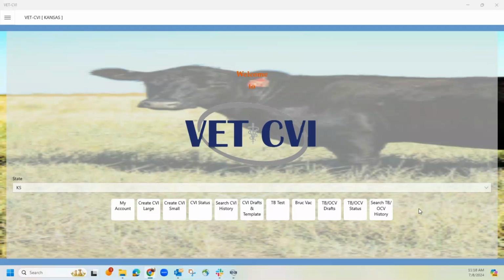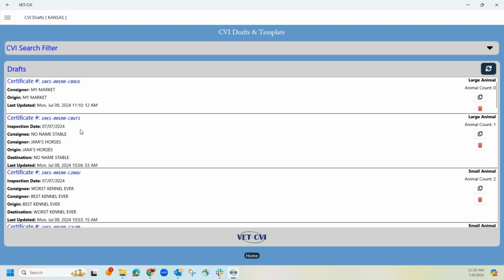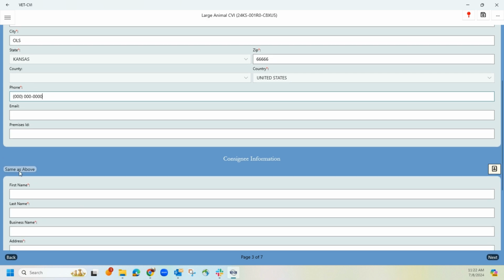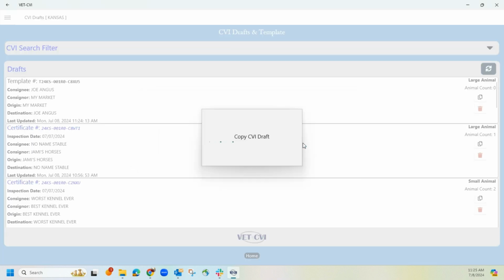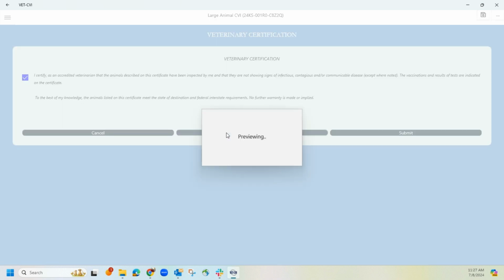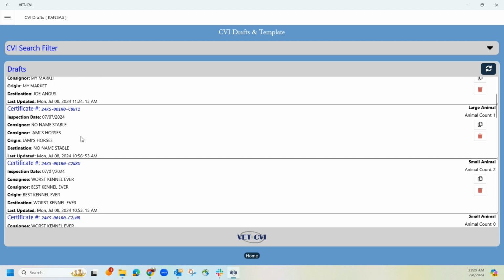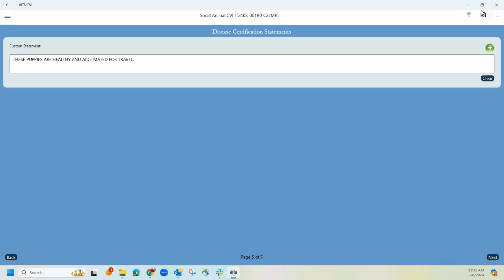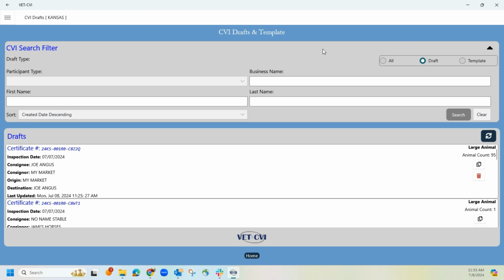New Drafts & Templates Section in VET-CVI